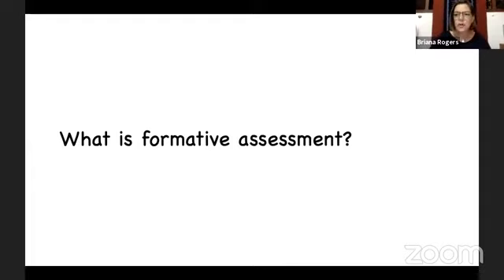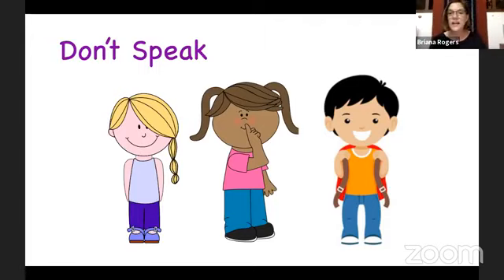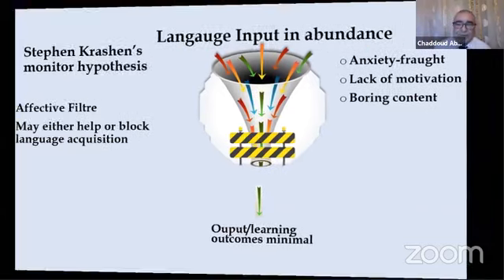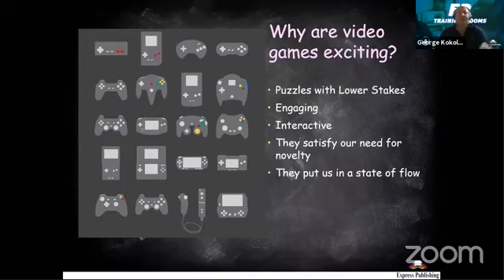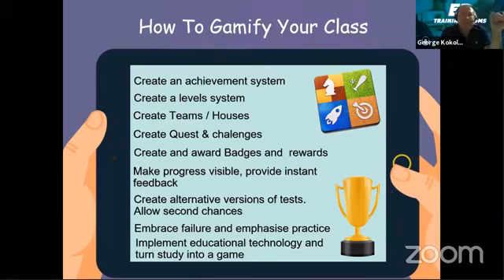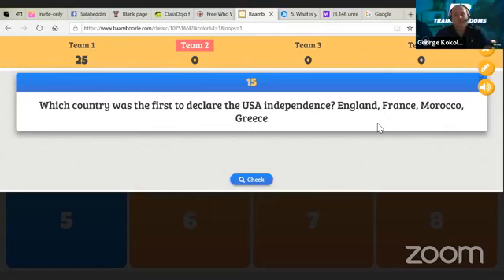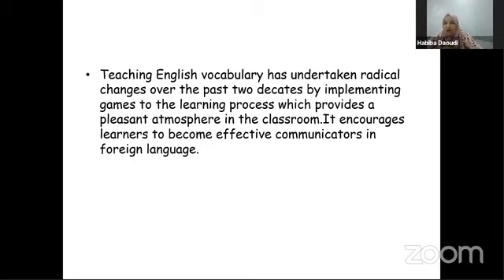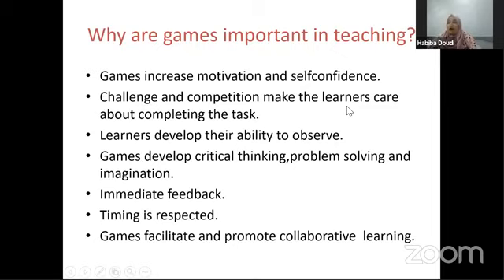International Webinar: Classroom Games for Teaching English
Global_Bus_Foundation is pleased to cordially invite you to attend our international webinar under the theme: Classroom Games For Teaching English". Our distinguished guest speakers from Morocco, USA, Algeria and Greece will share their expertise in using games in EFL/ESL classrooms.

Date: Friday, July 3rd, 2020
Time: 6:30pm Moroccan Time (GTM+1)

The event is going to be live on Facebook and will be moderated by Mr Ali Bekou, GBF leader, EFL teacher, and researcher from Morocco.

International Guest Speakers:
1. Mrs. Briana Rogers (Educator & Trainer of trainers, USA)
2. Mr. Abdelkader Chaddoudi ( ELT Inspector & Teacher trainer, Morocco)
3. Mr. George Kokolas ( Trainer & Academic director, Greece)
4. Mrs. Habiba Daoudi ( ELT Inspector & teacher trainer, Algeria)
5. Mr. Lhoussine Qasserras ( Teacher trainer, TEFL program coordinator, and GBF manager, Morocco)